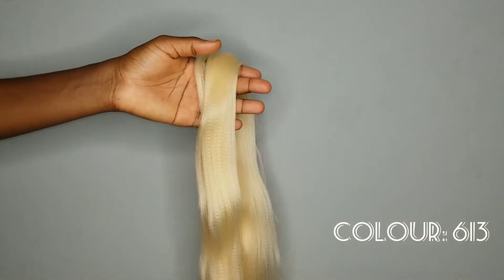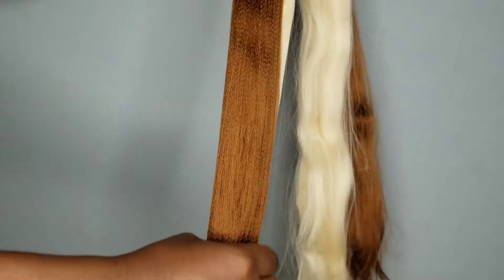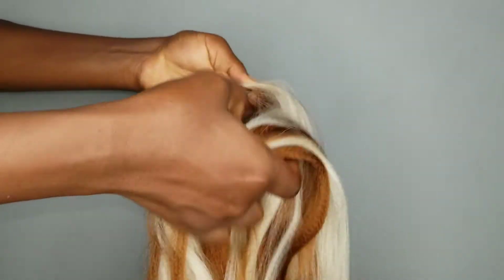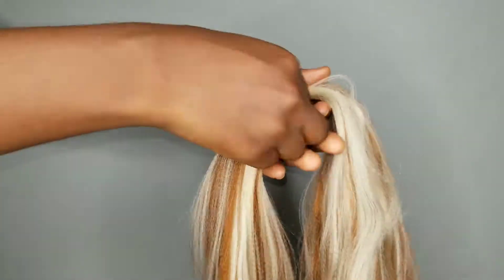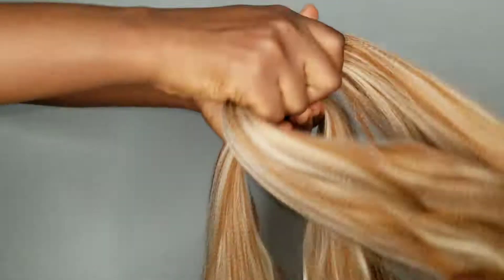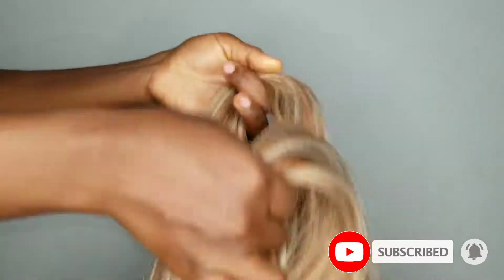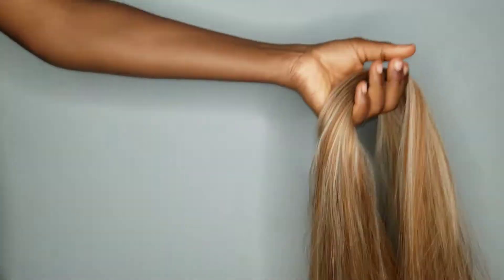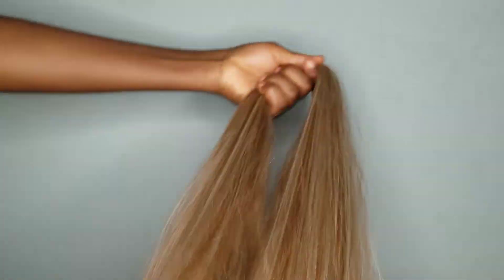DIY CUSTOM COLOUR BRAIDING HAIR BLEND| BLENDING COLOUR 30 AND 613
In today's video, I'll be doing another colour blend, and we'll be blending colour 30 and colour 613 for this blend and I hope that you really love it.

oreoluwatobi_